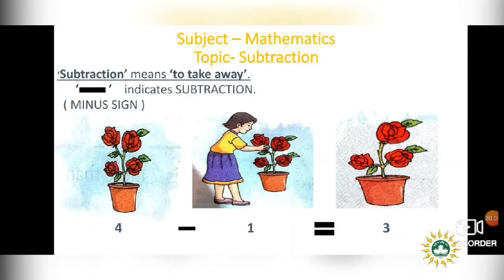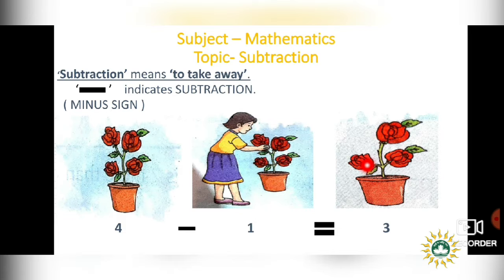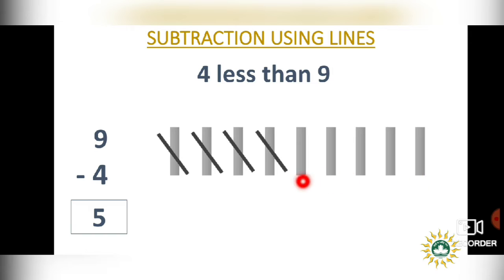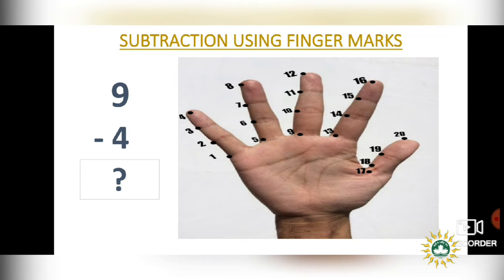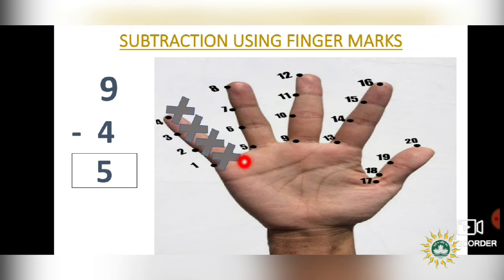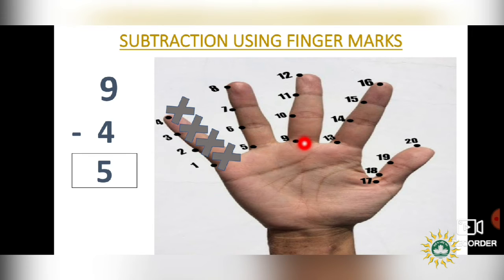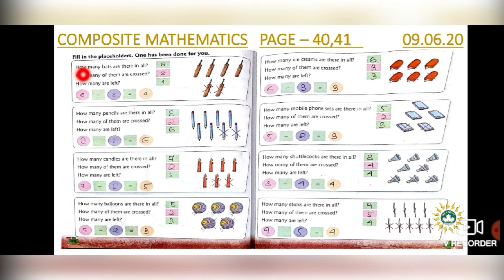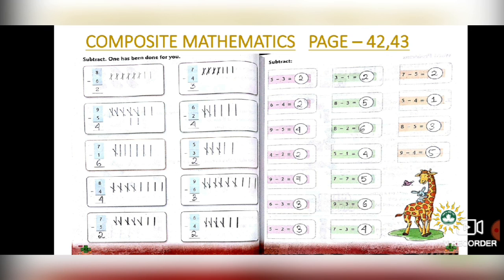CBSE ONLINE CLASSES, CLASS 1 MATHEMATICS, TOPIC- SUBTRACTION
COMPOSITE MATHEMATICS - CH 4 ( PAGE : 40-43 )

MENTAL MATHEMATICS - UNIT 6